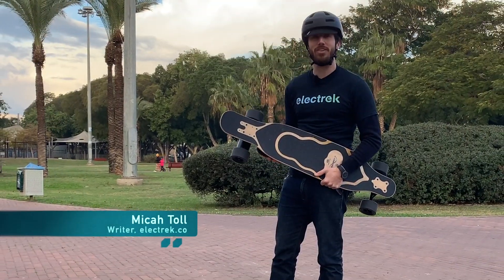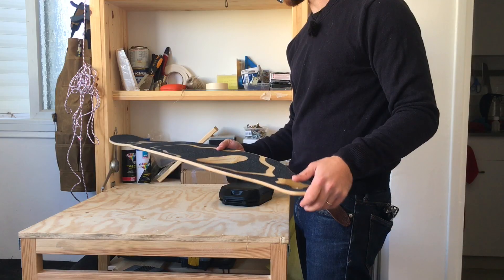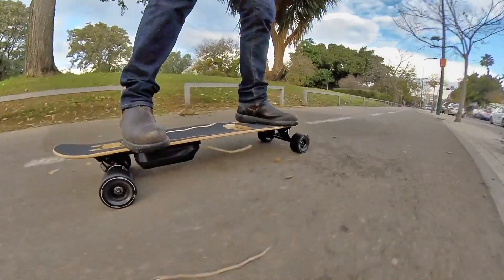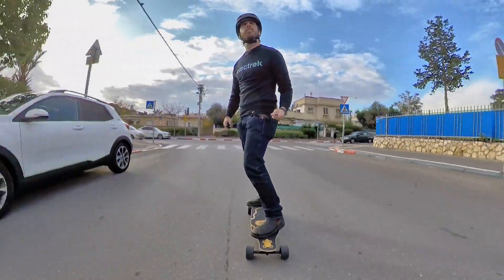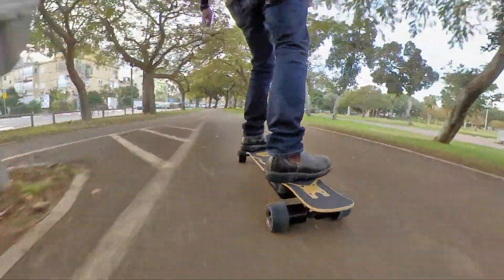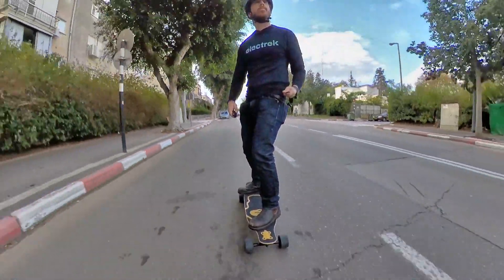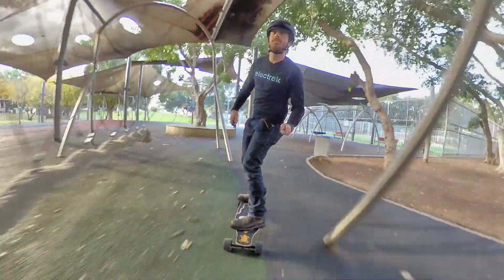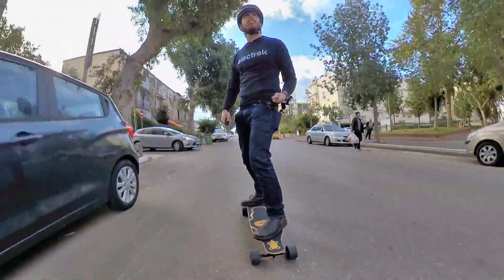Review: Revel electric skateboard DIY kit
The Revel DIY electric skateboard kit makes it easy to convert nearly any longboard into an electric longboard.